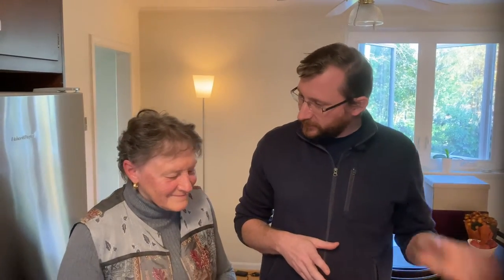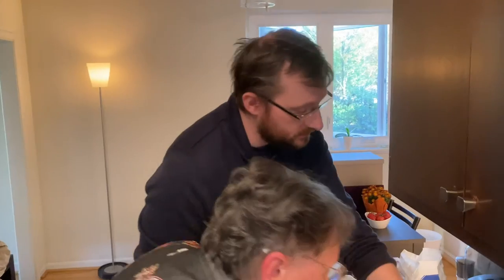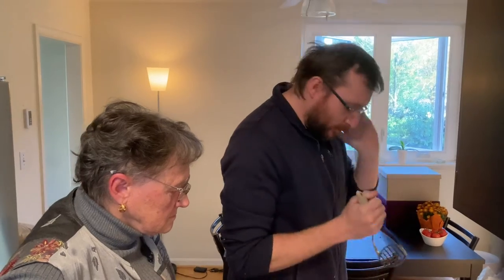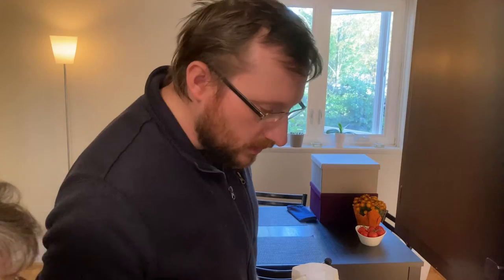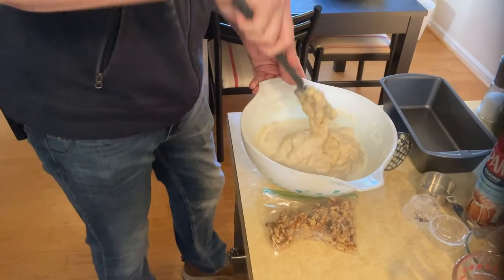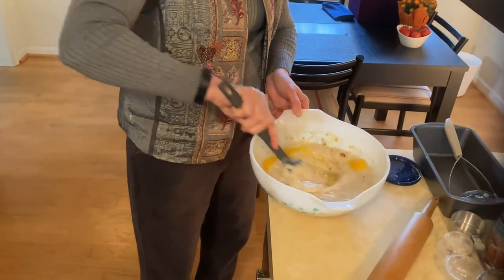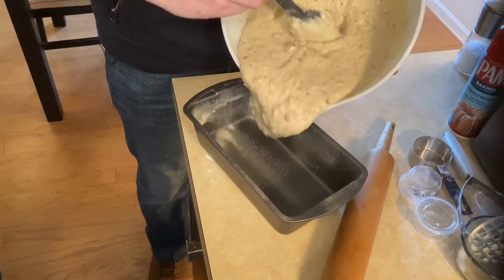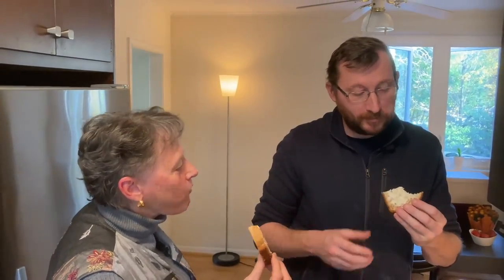Go Bananas For Banana Nut Bread | December Days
DECEMBER 6: GO BANANAS FOR BANANA NUT BREAD

Mother-and-son team, Ellen and Patrick Mullen, share a favorite family recipe.

The December Days series is a video celebration of activities and traditions, highlighting a delightful variety of topics and the vibrant diversity of Greenbelt.